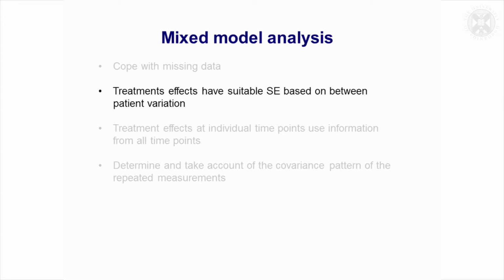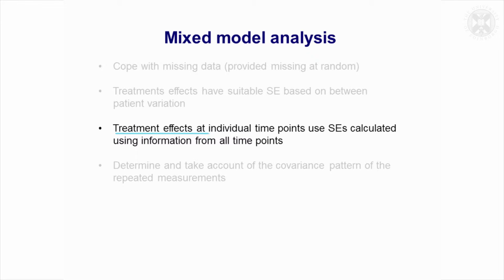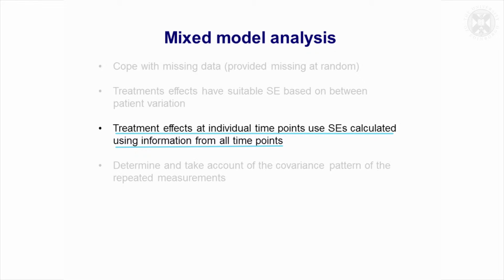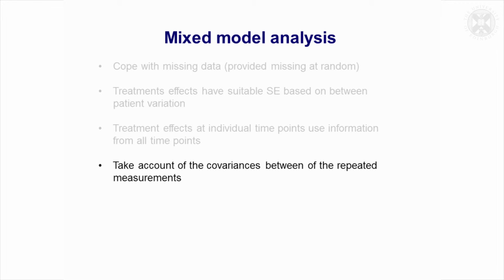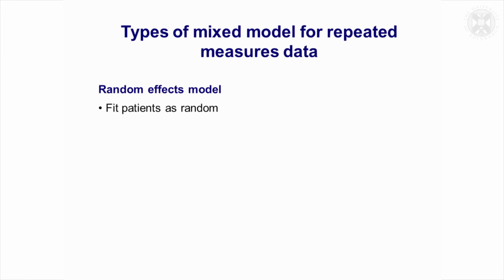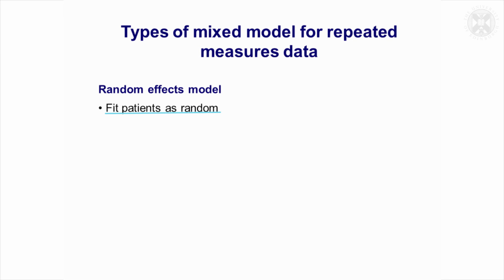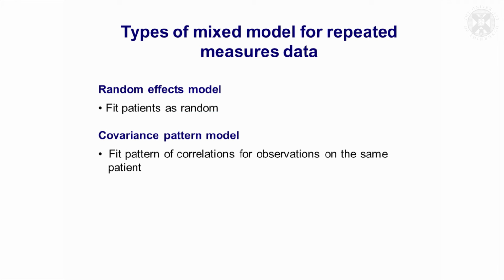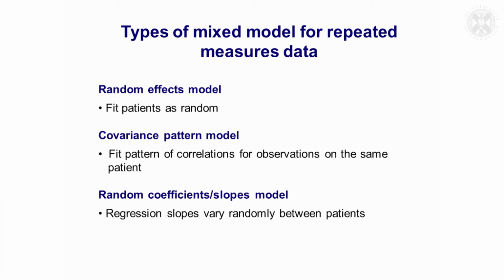3. Mixed Model Analysis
Introduction to Analysing Repeated Measures Data
Training session with Dr Helen Brown, Senior Statistician, at The Roslin Institute, March 2016.
Content:
Mixed model analysis
- Cope with missing data (provided missing at random)
- Treatments effects have suitable SE based on between patient variation
- Treatment effects at individual time points use information from all time points
- Take account of the covariances between of the repeated measurements

Types of mixed model for repeated measures data
- Random effects model
--- Fit patients as random
- Covariance pattern model
--- Fit pattern of correlations for observations on the same patient
- Random coefficients/slopes model
--- Regression slopes vary randomly between patients